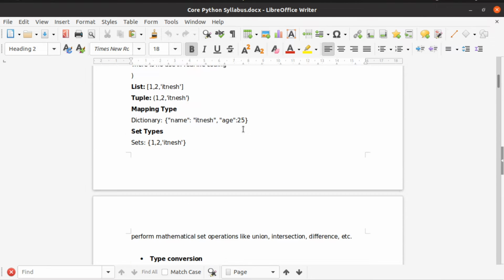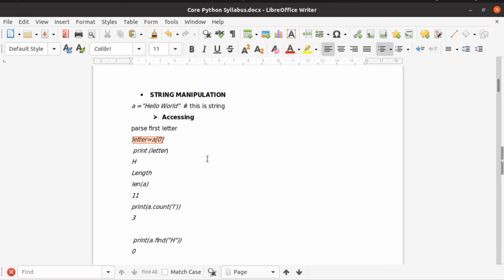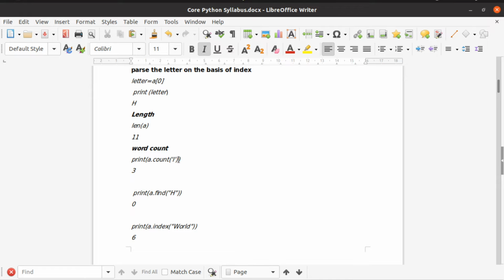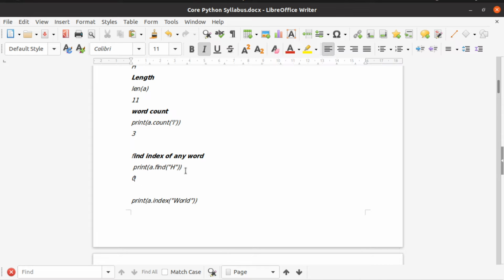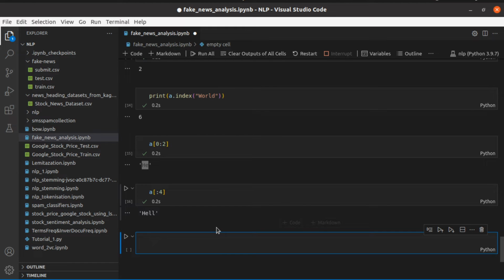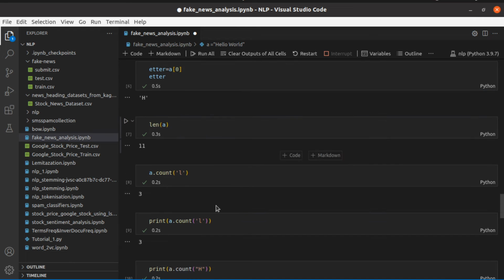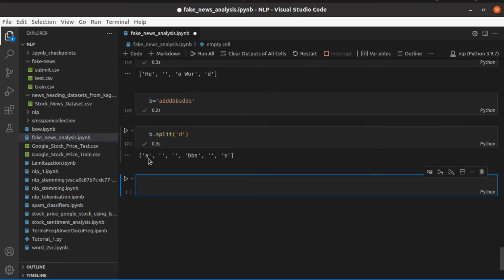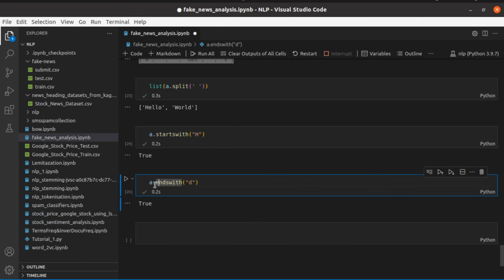Python String Manipulation, Accessing, Length,count, index, Slicing, Splitting, Starts with & Ends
String manipulation